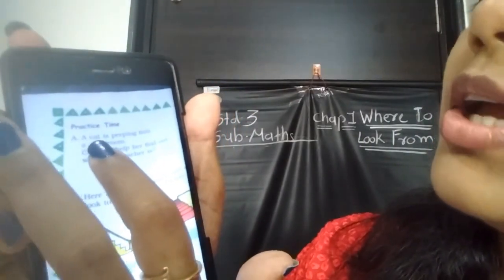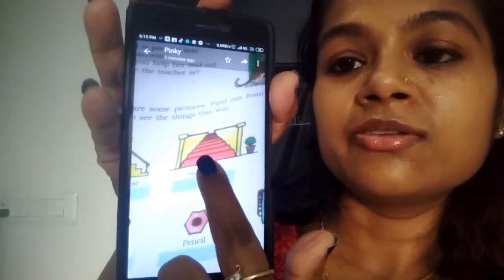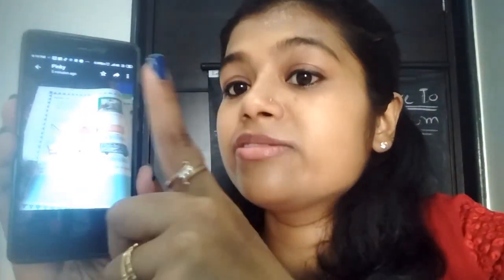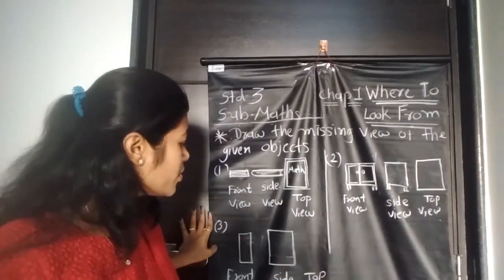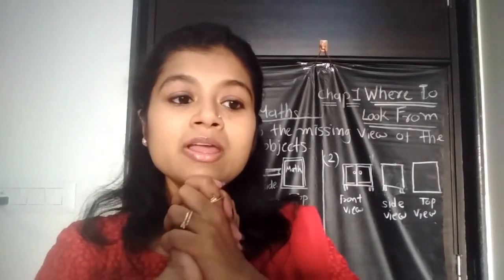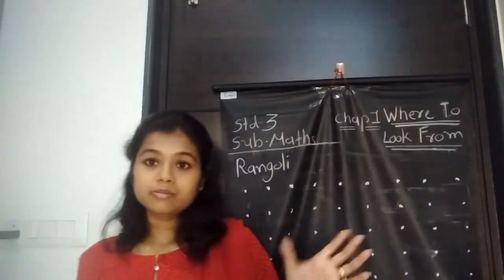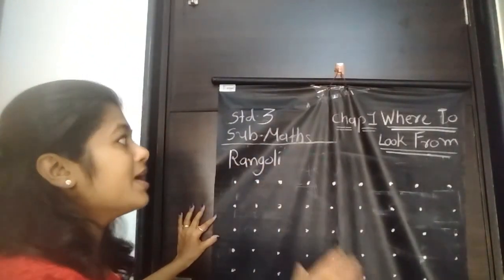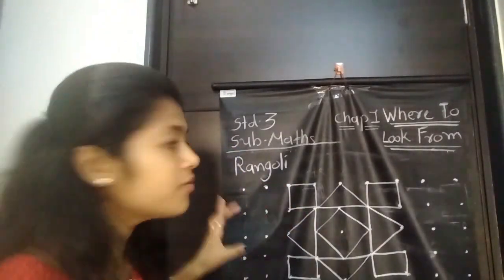std3 em maths ch1 part2